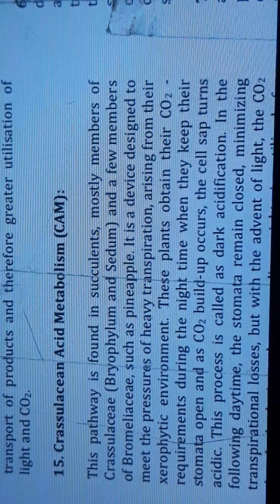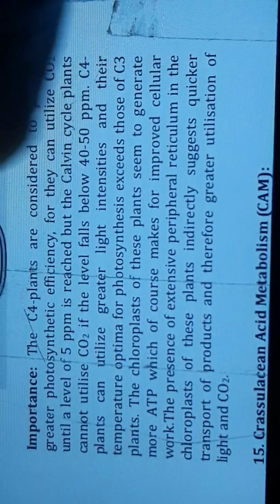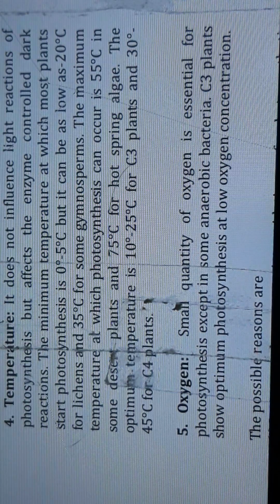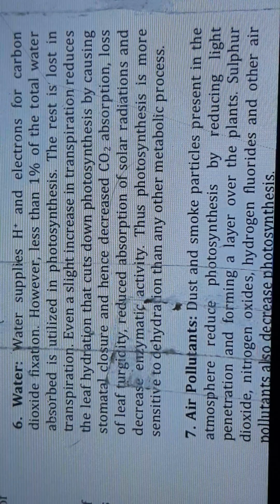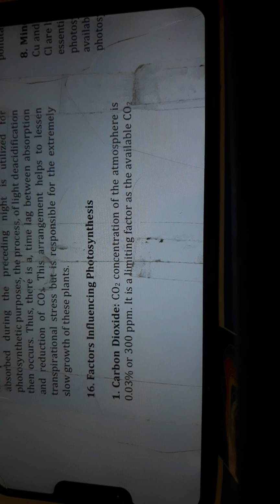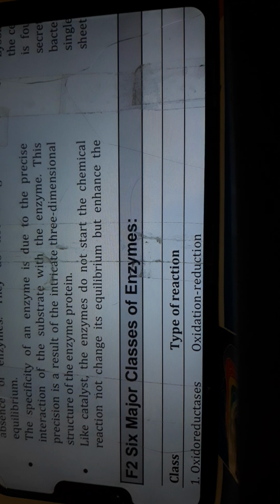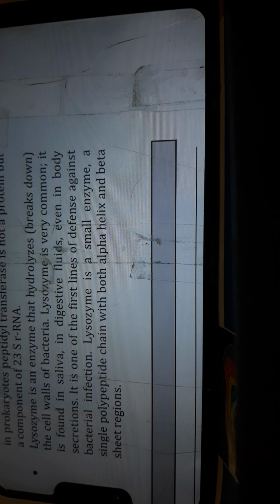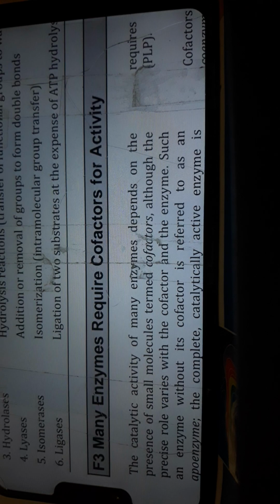NEET BIOLOGY & CSIR-NET LIFESCIENCES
TOPICs:
Crassulacean metabolism.
Factors influencibg metabism
F1.Enzymes :Basic concepts and Principles of Catalysis.
Characteristics of Enzymes.
F2. Six Major Classes of Enzymes.